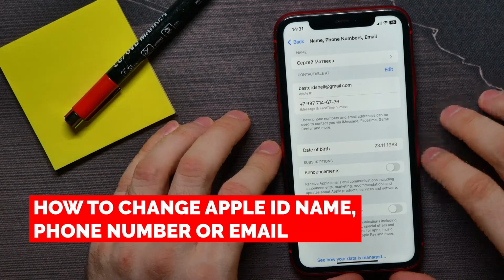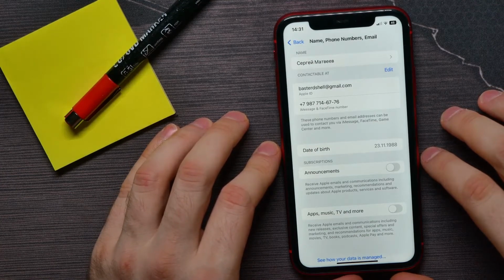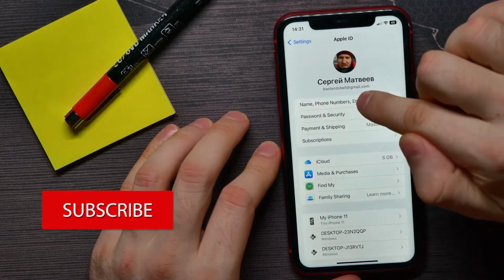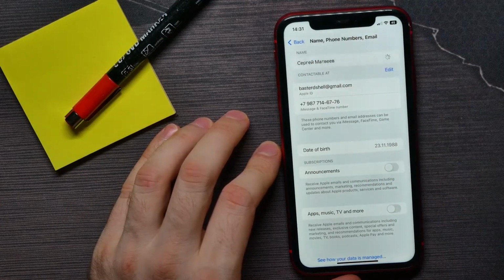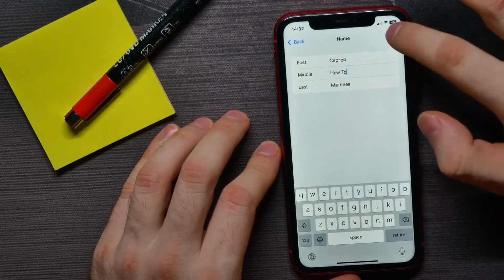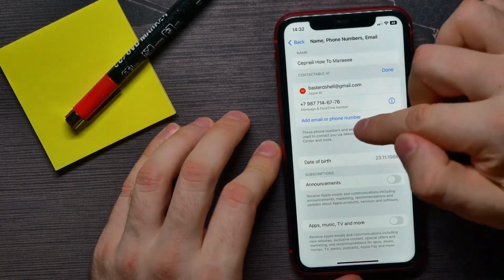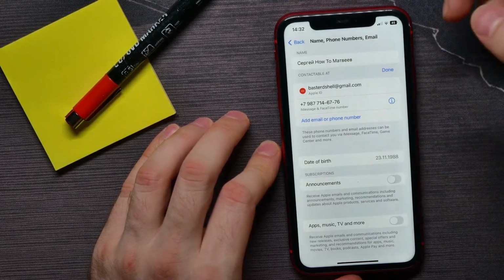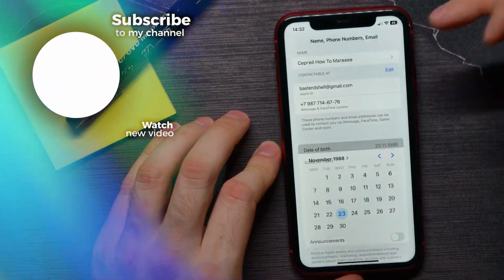How to Change Apple ID Name, Phone Number or Email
In this video i show simple way How to Change Apple ID Name, Phone Number or Email